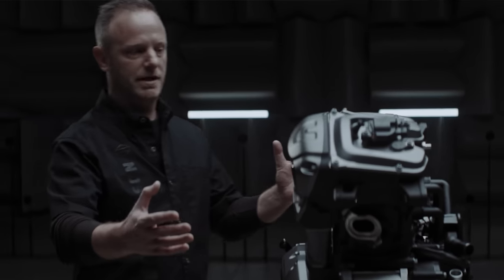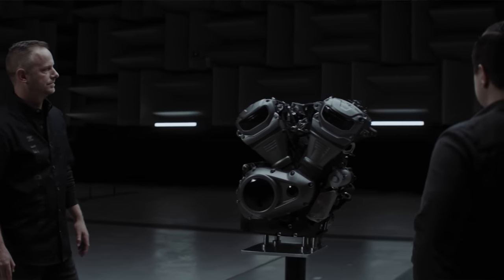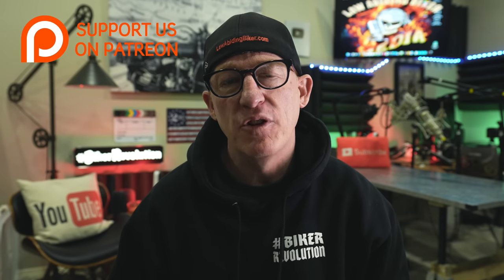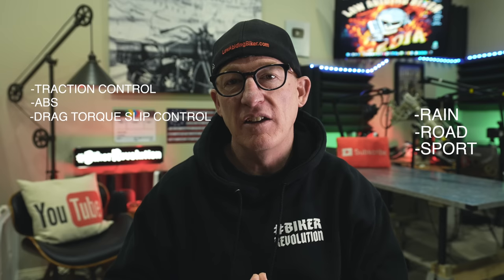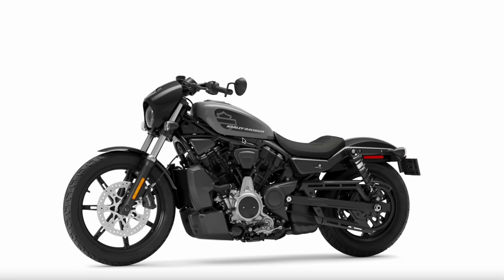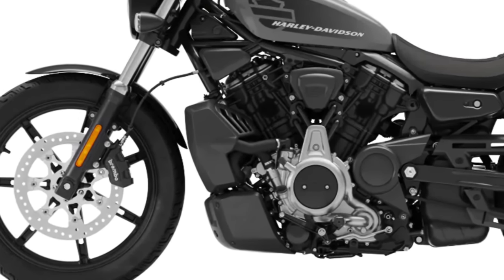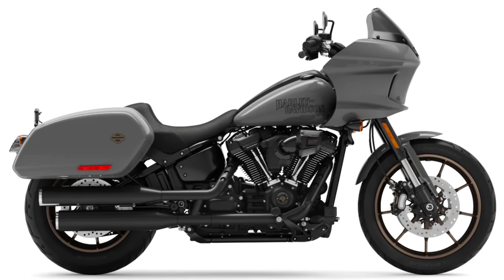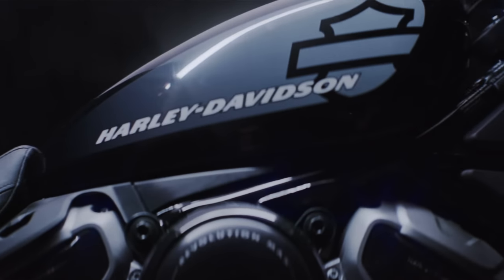The New 2022 Harley Nightster! Bang or Bust? 🤔 Sportster Lineup?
In this video, we tell you everything you need to know about the new 2022 Harley-Davidson Sportster Nightster. @harleydavidson